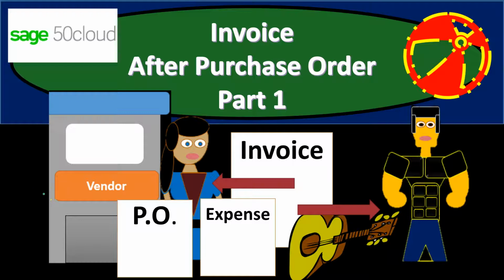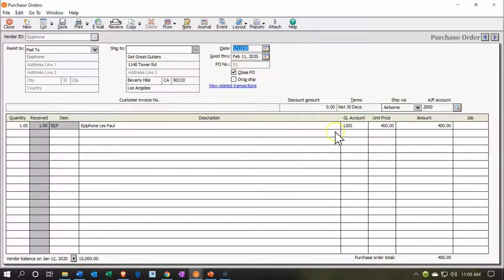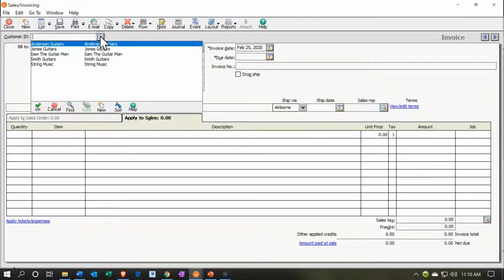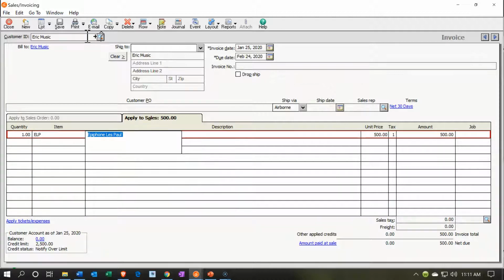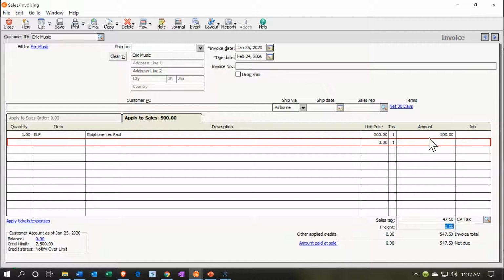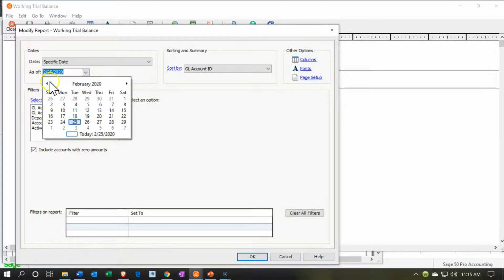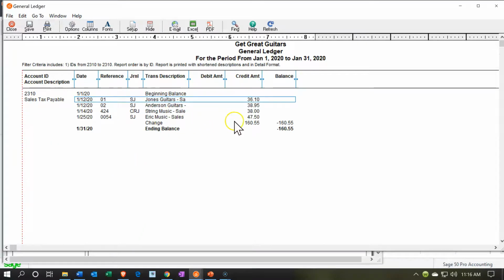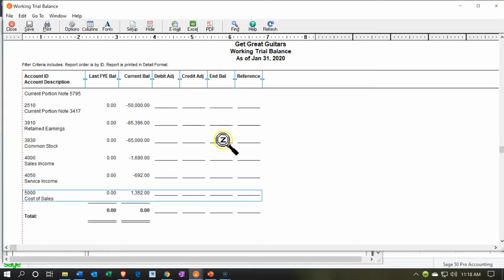Invoice After Purchase Order Part 1 7.45 Sage 50cloud Accounting 202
Invoice After Purchase Order Part 1
Sage 50cloud Accounting 202